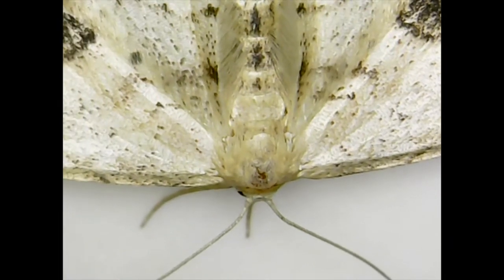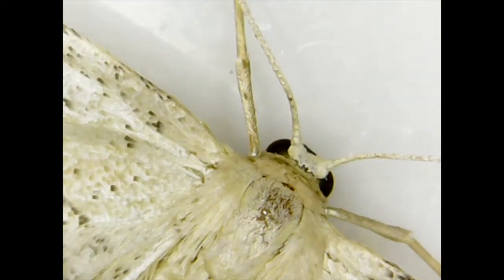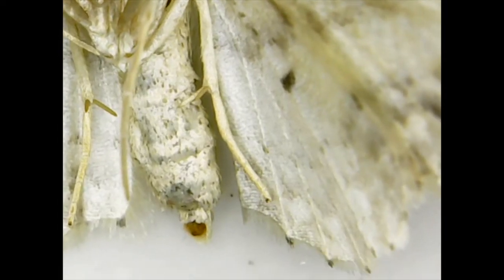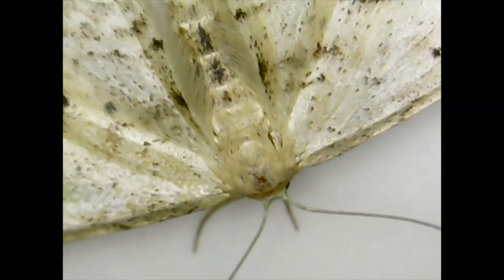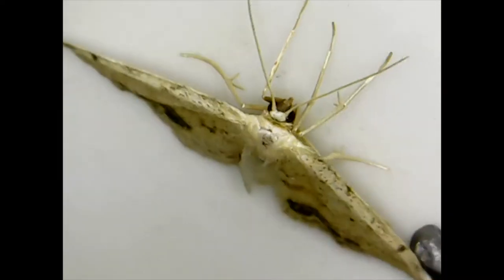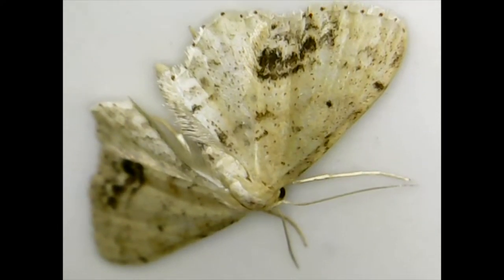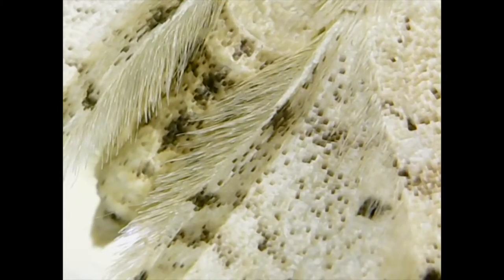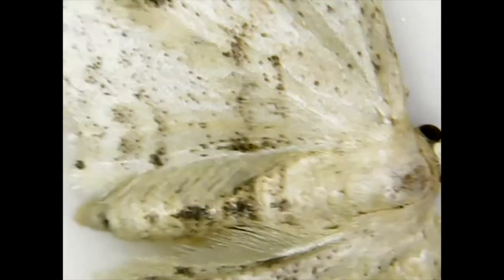MOTHS NEVER EAT! A moth under a microscope - moth facts for kids with Eric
We think this is an American Gypsy Moth.
This moth is a girl - girl gypsy moths are white with brown spots on their wings,
boy gypsy moths are light brown.
Girl moths have thin antennae.
Boy moths have furry thick antennae.

The wingspan of this moth is about 3 centimeters.
We caught it at our beach house in Ocean Grove, New Jersey, 2 blocks from the beach, on our porch.
These moths are nocturnal, which means they sleep during the day and fly around at night.
This moth is clearly asleep, so we are able to take a close look at it under a microscope.
Its wings have a furry edge. Very beautiful and a bit scary.

The moth babies, or larvae, grow into caterpillars and eat tree leaves. When it's time to become a moth a caterpillar makes itself a silk cocoon somewhere under a leaf or in the tree bark. And in that cocoon it grows wings and turns into a gypsy moth.

Gypsy moth is a pest.
Its larvae are always hungry and destroy the leaves of hardwood trees in the Eastern United States.
Grownup moths generally don't eat at all, because they have done all their eating as caterpillars.

This moth is not native to America. It was brought from Europe in 1869 by people who hoped to make silk from its cocoons. But the moths were accidentally released. Soon the gypsy moth caterpillars were eating the trees all over the American east. The government started a program to destroy the moths, but the moths won, and they are still here, eating the trees!

The caterpillar of the gypsy moth can cause a rash if you touch it with your bare hand. Be careful, guys, don't touch furry brown caterpillars that eat the trees in your garden!